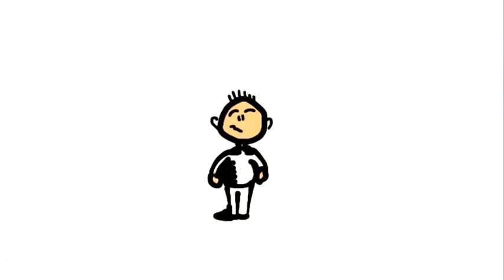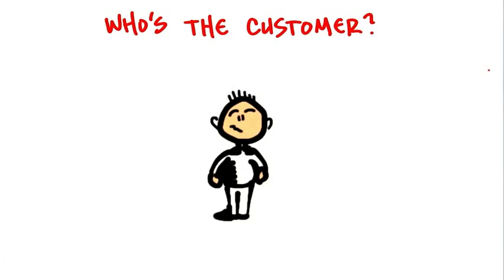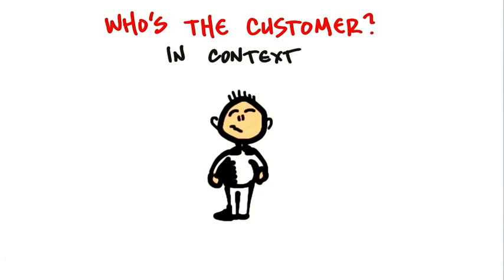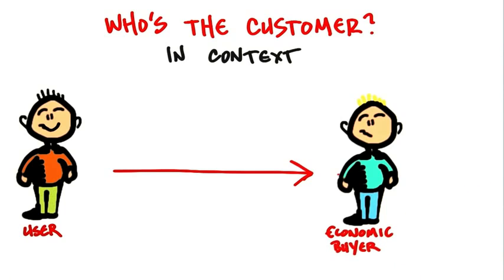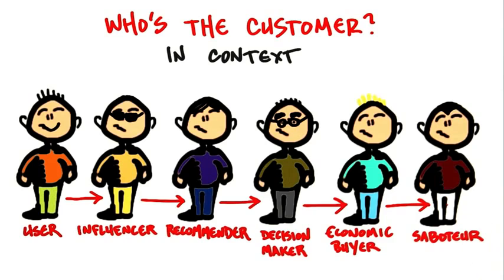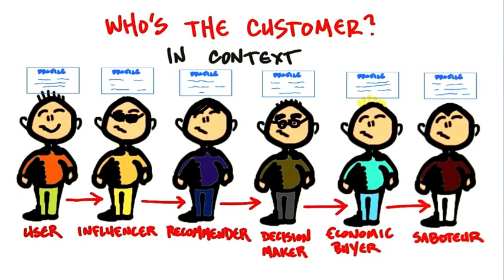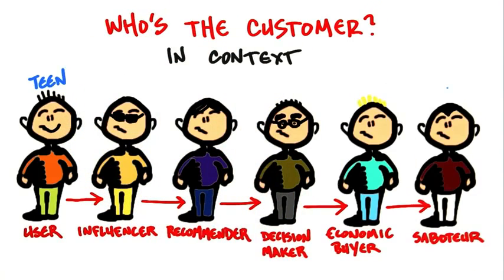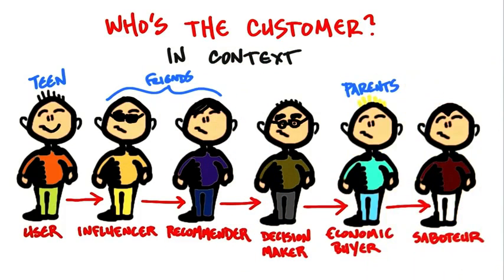09 Customer In Context quicktime